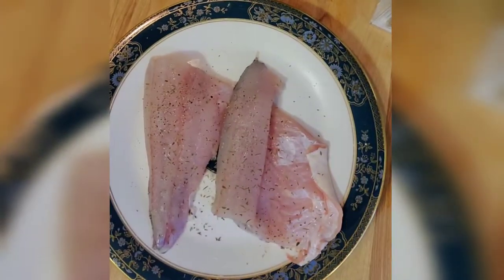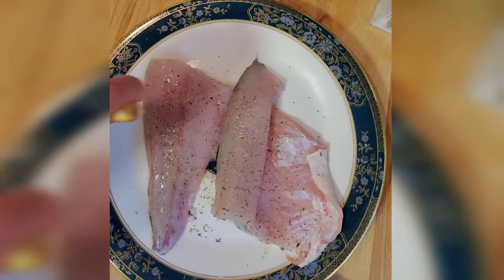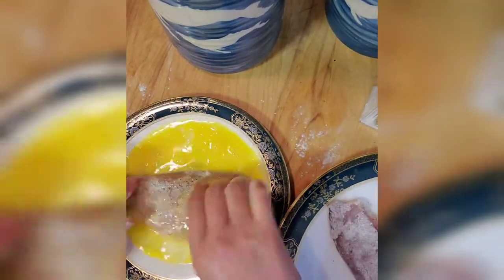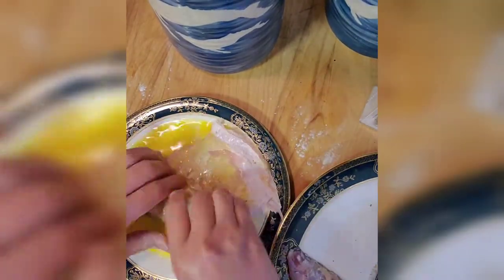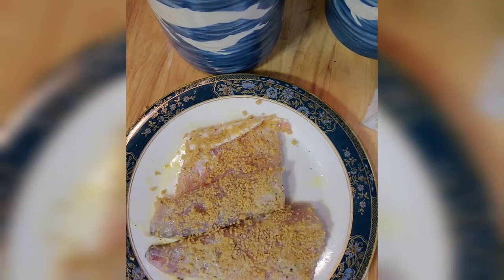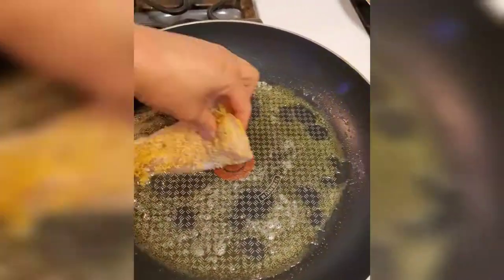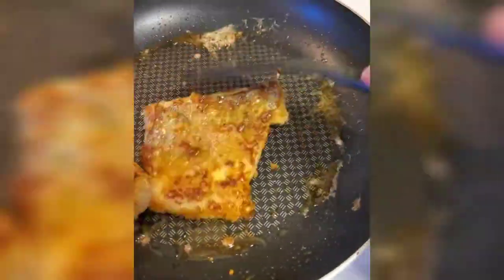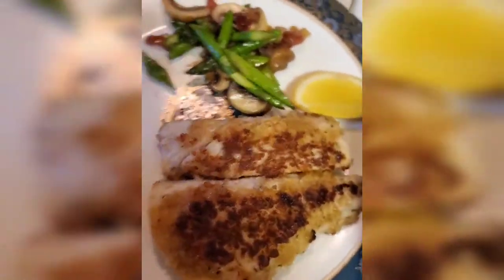How to make Dinner in just 5 minutes| Pickerel fish with Panko| Quick and Easy Dinner